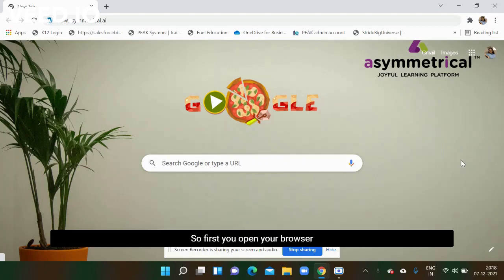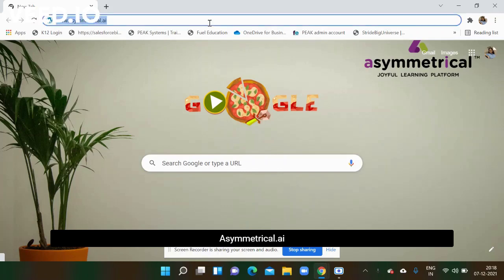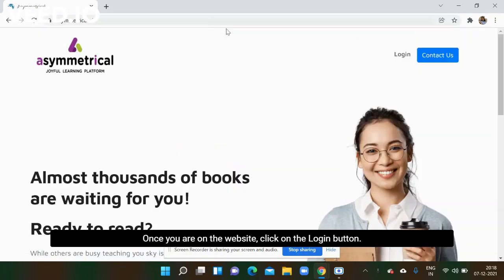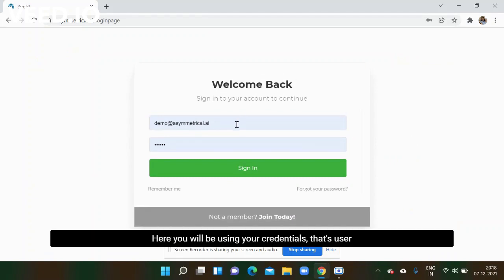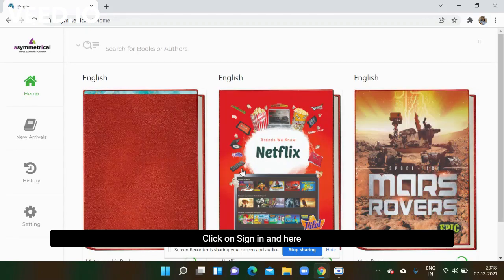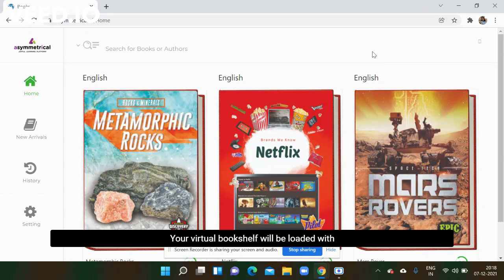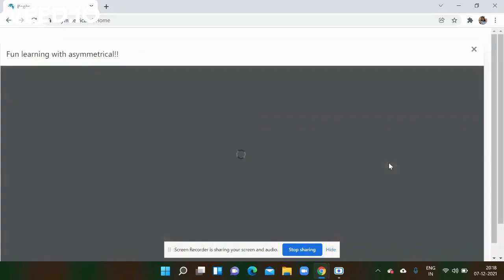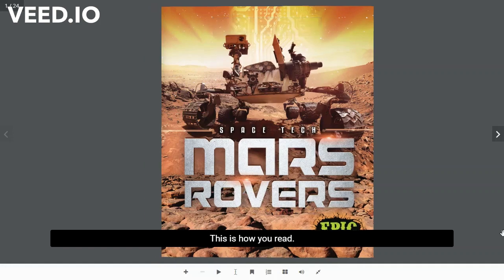How to access books on asymmetrical.ai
Hi everyone, this is a quick tutorial on how to access your digital library at asymmetrical.ai. We hope you have lots of fun reading the beautifully illustrated books on your digital bookshelf!

In case of any queries, do get in touch with us